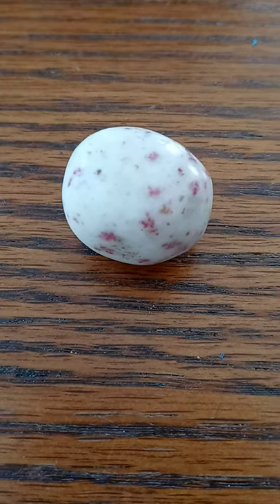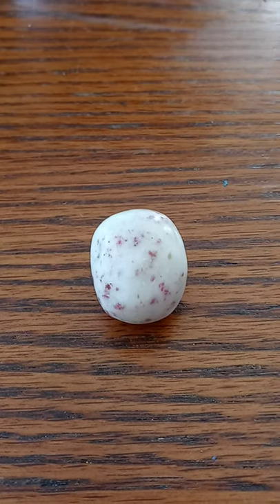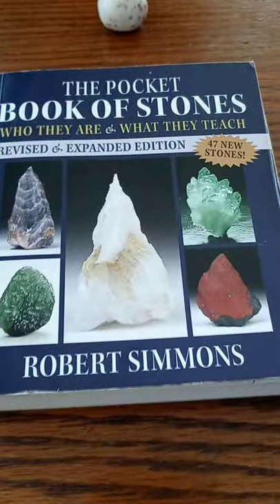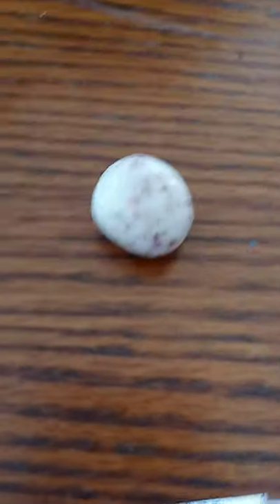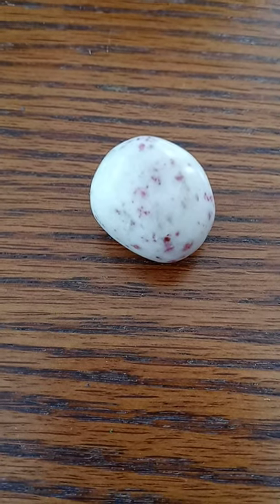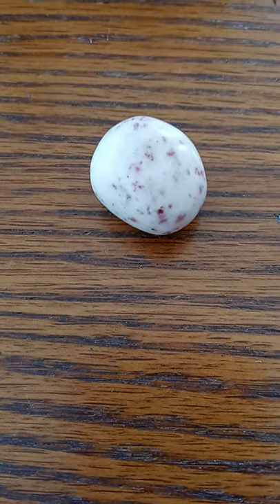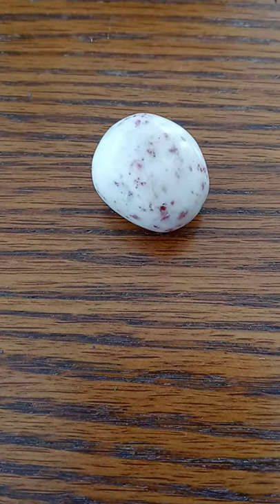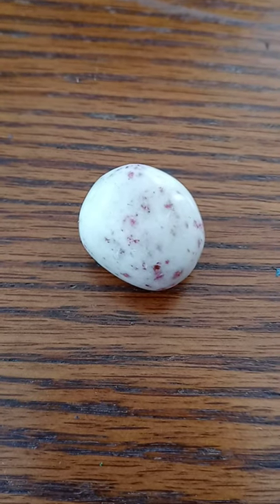You Need This Crystal - Cinnabar - Root, Sacral, and Third Eye Chakras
Funny story on why I resonated with this crystal, at the beginning.
Then, after understanding it's powers, it all makes sense...like the pieces of the puzzle coming together perfectly.

Cinnabar by Estee Lauder

empresspamelaallhoney